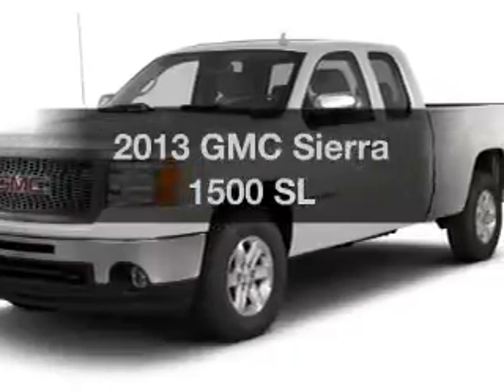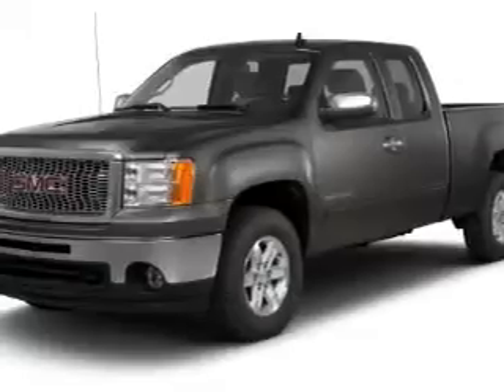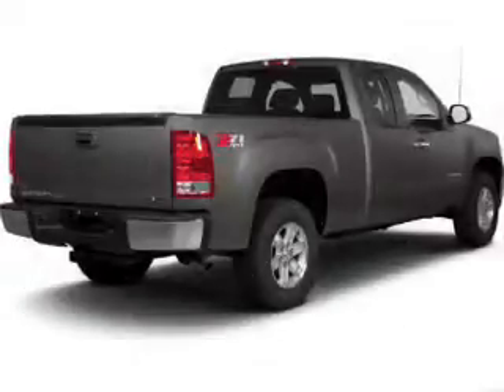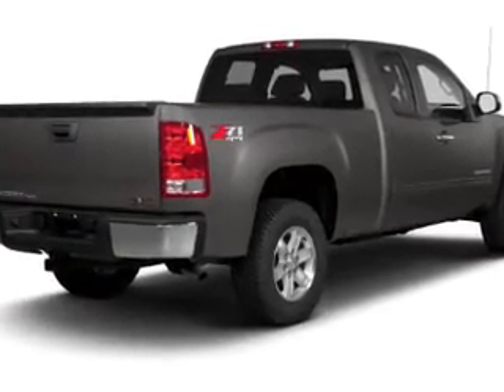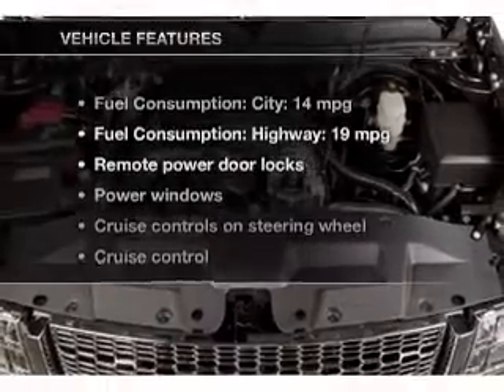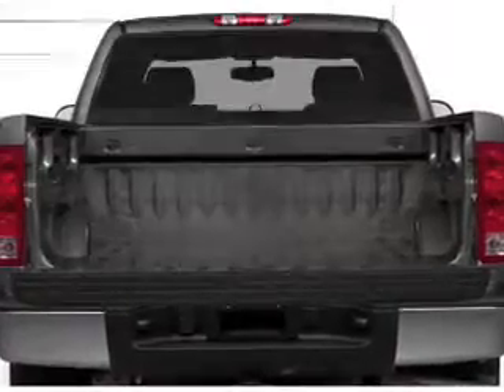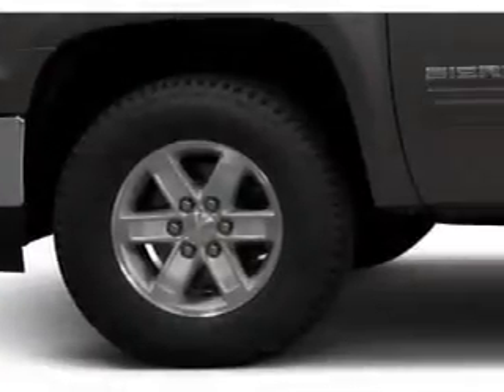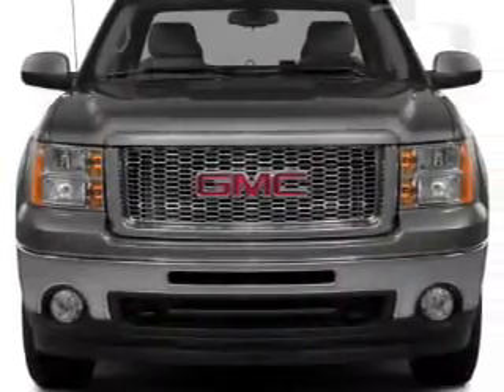2013 GMC Sierra 1500 - Mesa AZ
Year: 2013
Make: GMC
Model: Sierra 1500
Trim: SL
Engine: 4.8 liter V-8
Transmission: 4-Speed Automatic
Color: White
Mileage: 5
Address:
6315 East Auto Park Drive